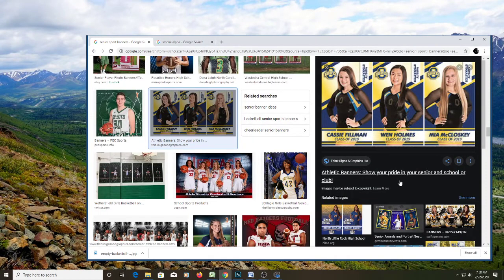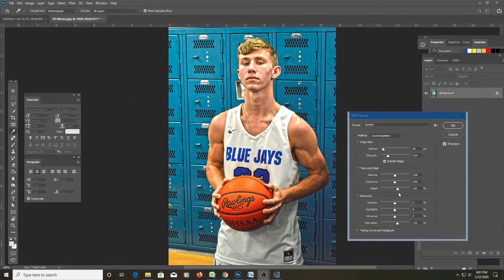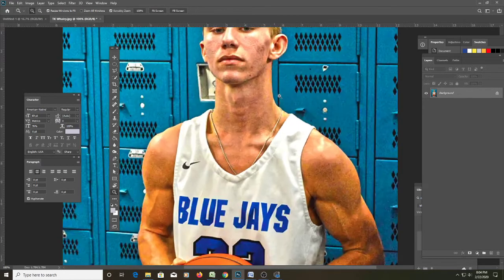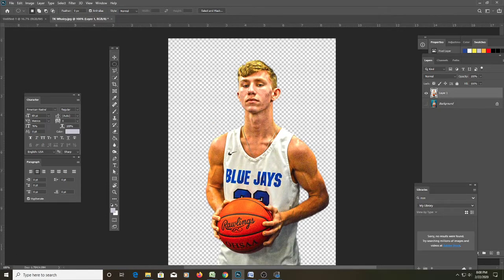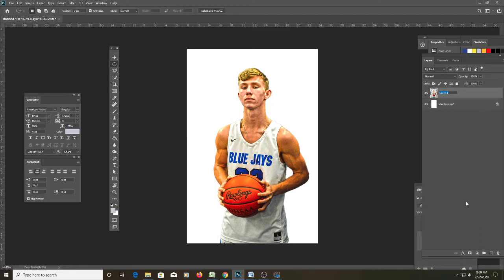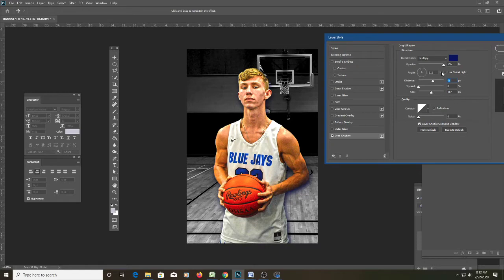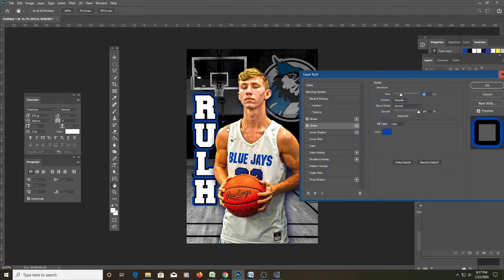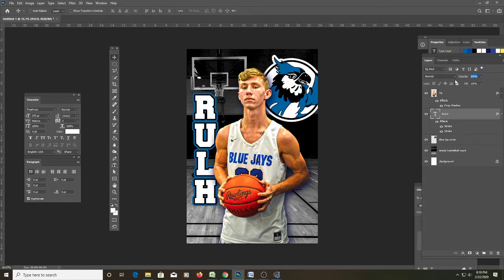Create a Senior Sports Banner - Advanced Step-by-Step Photoshop Tutorial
In this demonstration Wade walks us through how to use Adobe Photoshop to create athletic themed senior banners. This is an upper-beginner or advanced level tutorial.

We take the basic elements, including the raw photograph and edit them together into a really detailed collage template that you can use for your photography, print or design business.